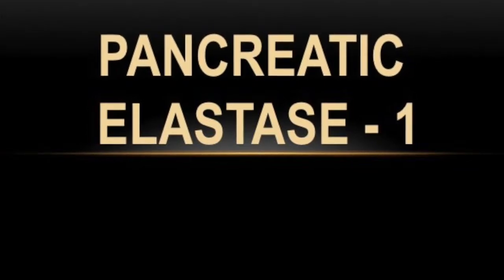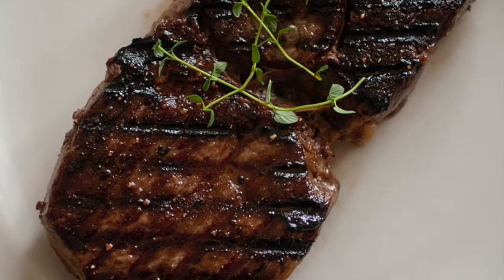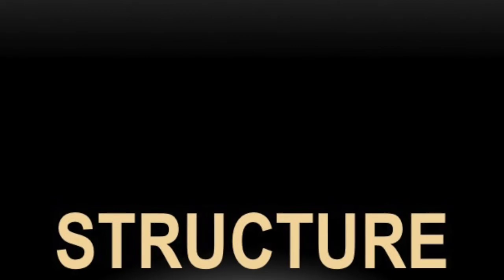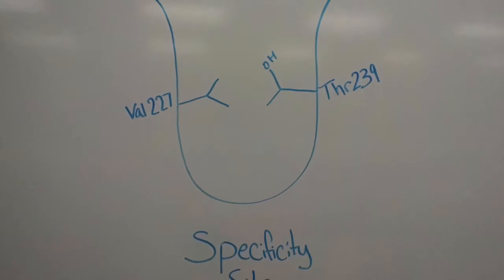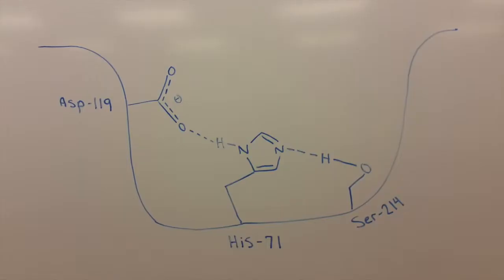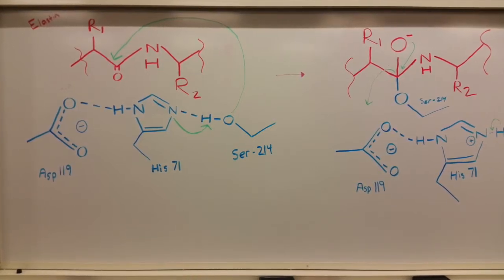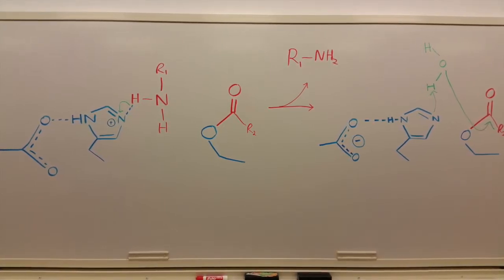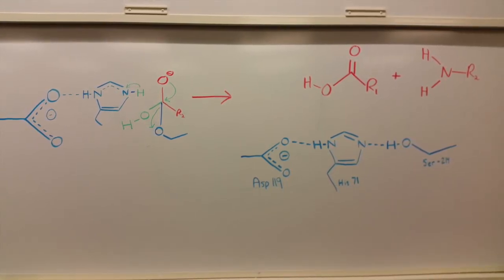Pancreatic Elastase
By May Nicholson, Ethan Smith, Stefanie Upchurch, and Stephen Zimmerman